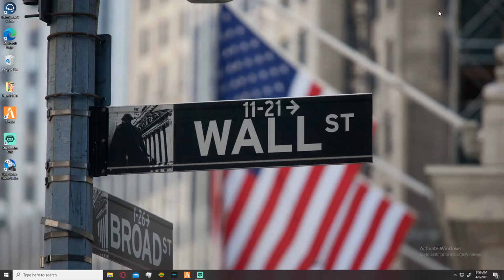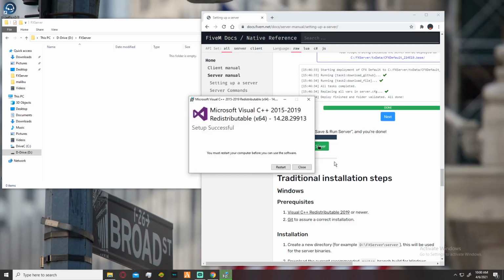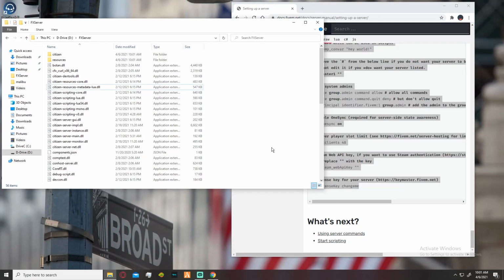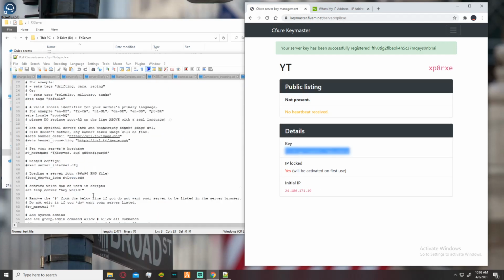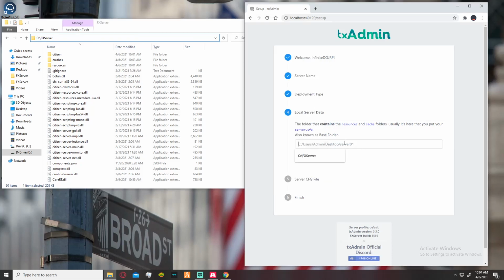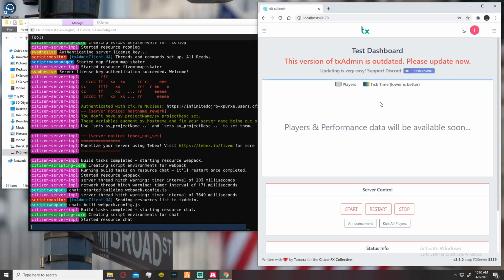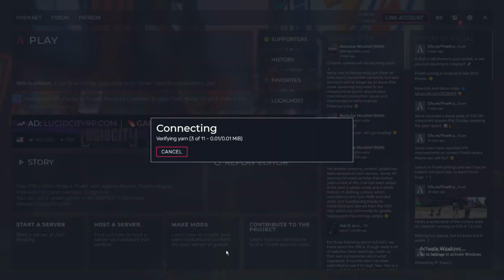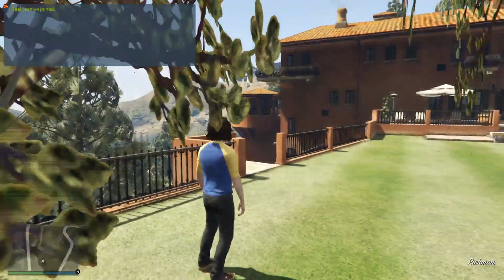How to Make a FiveM Server in 2021 (Updated)